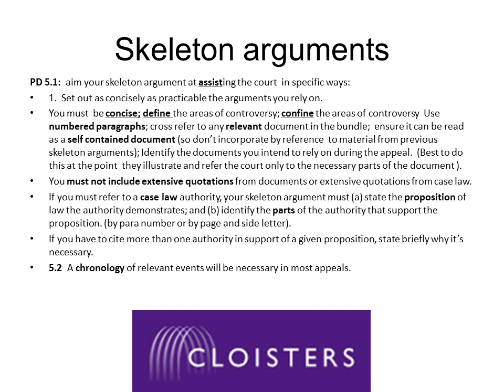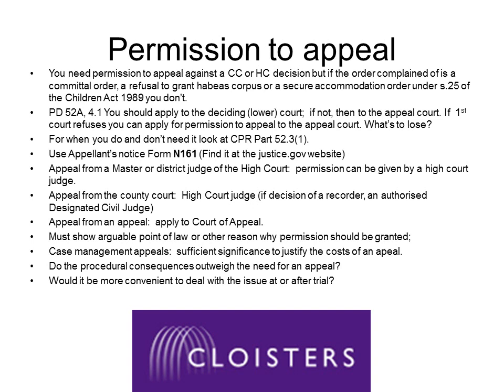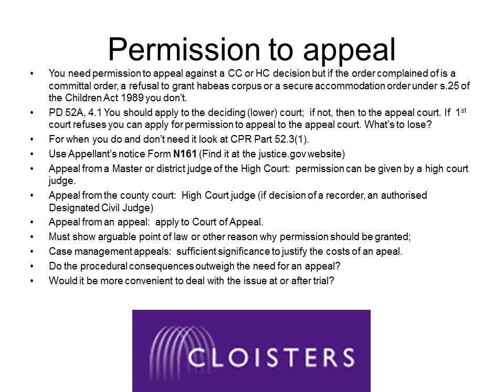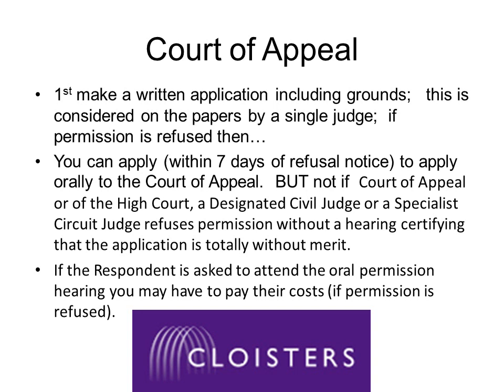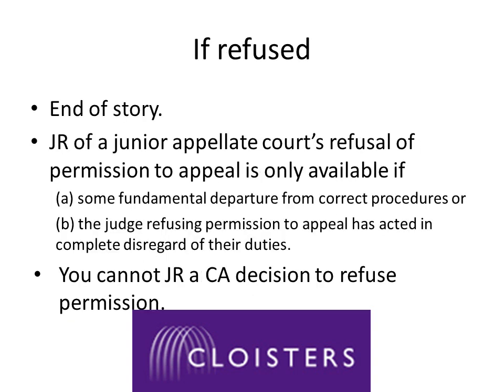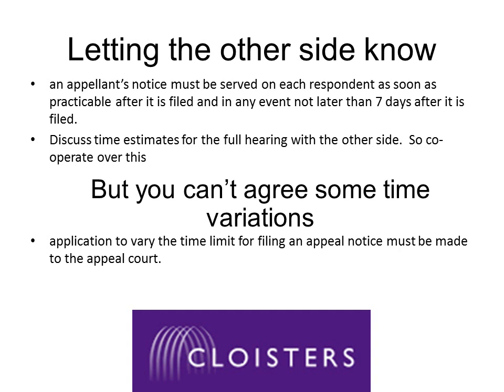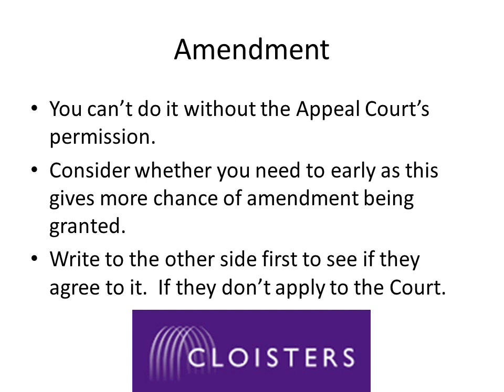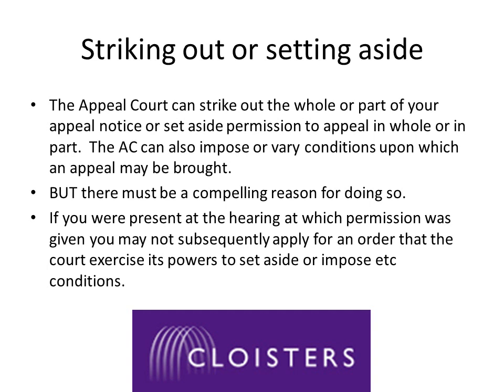Public Access Scheme and Appeals 4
This is talk 4 on the Public Access Scheme and Appeals.  It is not offered as legal advice, for which go see a solicitor or instruct a barrister under the Public Access Scheme.  You may find it useful if you are representing yourself, as alerting you to places you can go to help yourself.